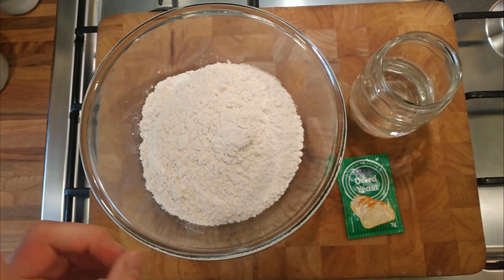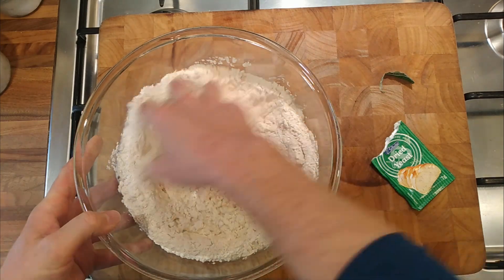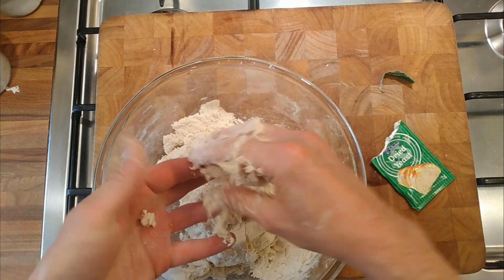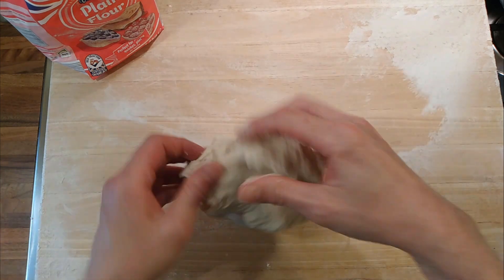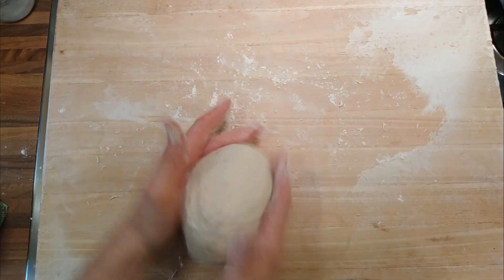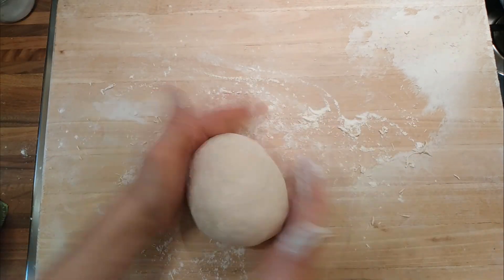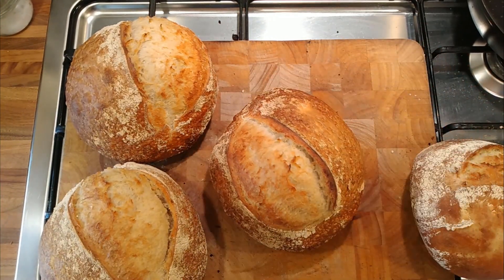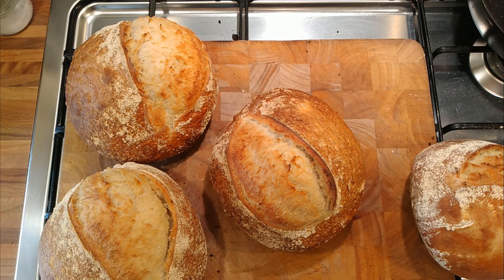No Knead Fast Acting Yeast Bread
I'm curious about no knead bread after I had a success with some. I think it works because of the slow fermentation of the sourdough starter, but lets makes some with fast acting yeast to see if it is?